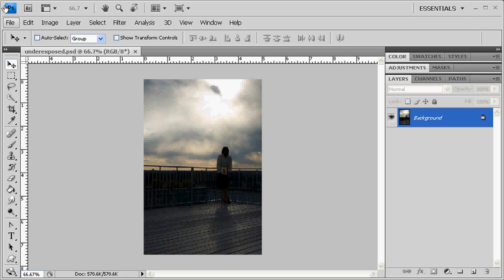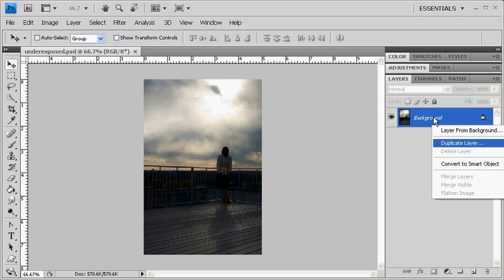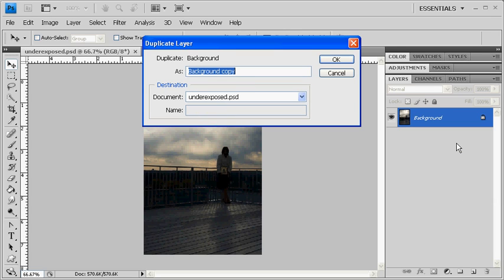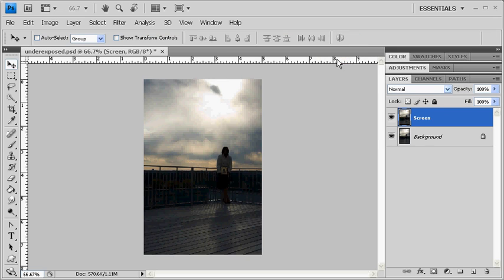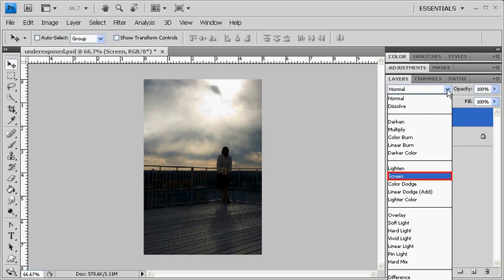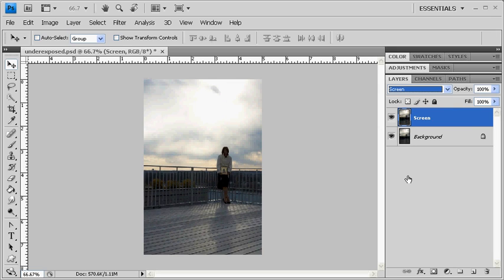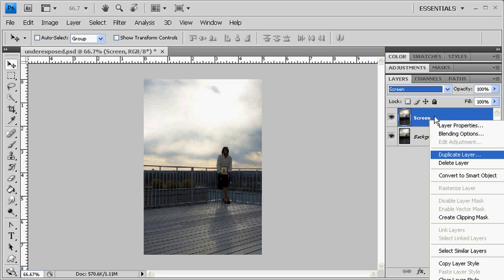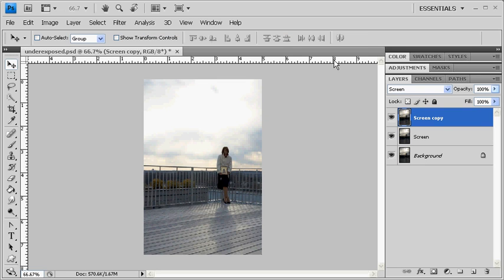2.4 Fixing an Underexposed Image: Adobe Photoshop CS4 video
Even with a digital camera, users will often times experience underexposed (i.e., too dark) and overexposed (i.e., too bright) images. The following steps resolve these issues by utilizing respective blend modes in the Layers panel.